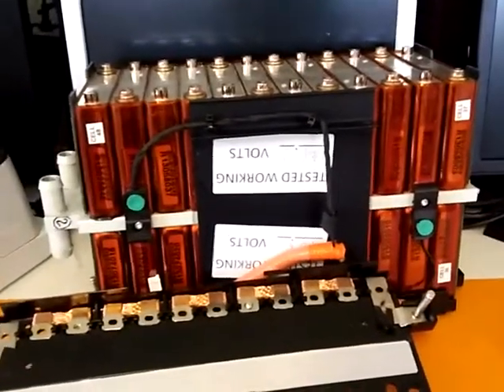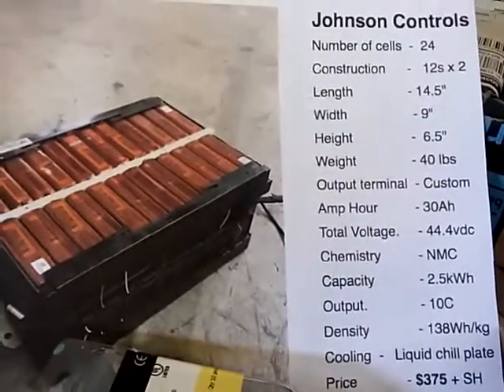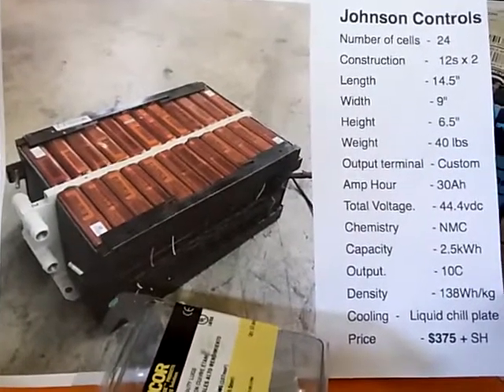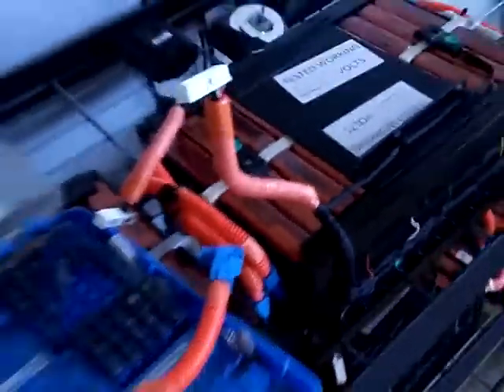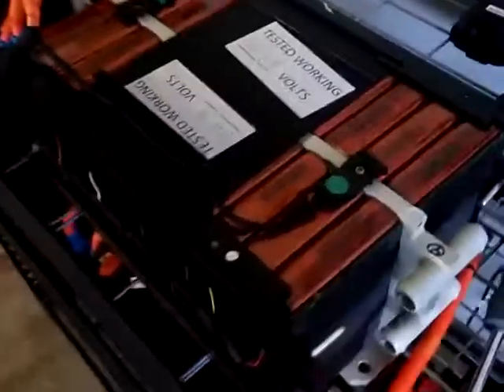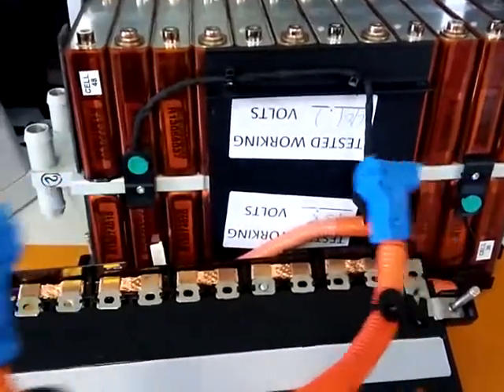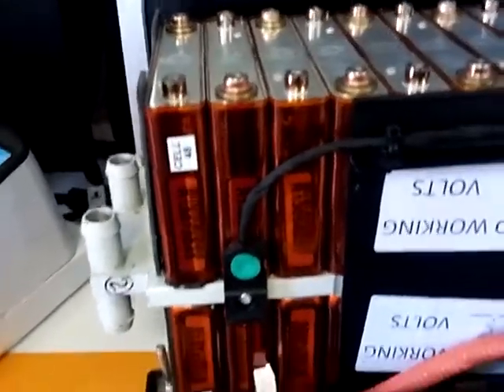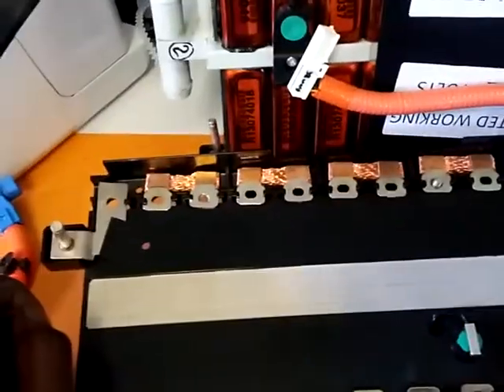Unboxing and overview of Johnson Controls Lithium NMC for use in solar battery bank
This is a first look at the Johnson Controls 48v lithium battery setups that jehu recommended on his YouTube channel. I have disassembled one of the packs to give you a very detailed overview of the layout and configuration. I believe these batteries will work out very well in any solar battery bank system and I will be testing them over the next few weeks to see how they perform. Thanks! Nubian122